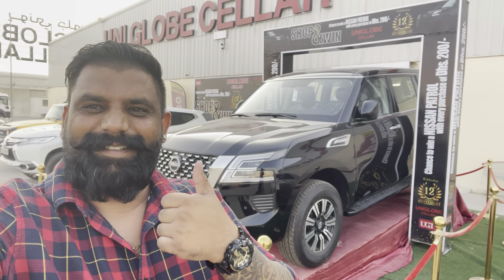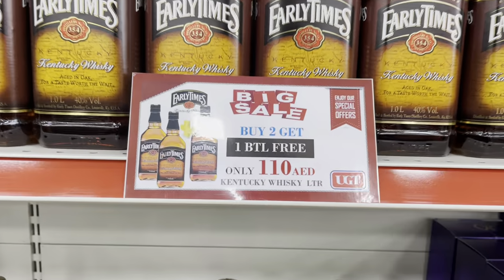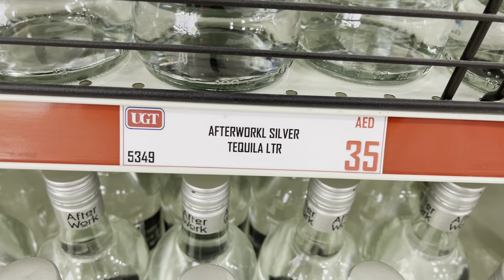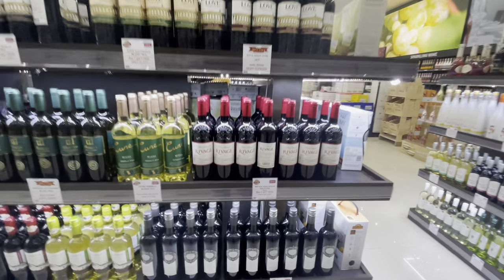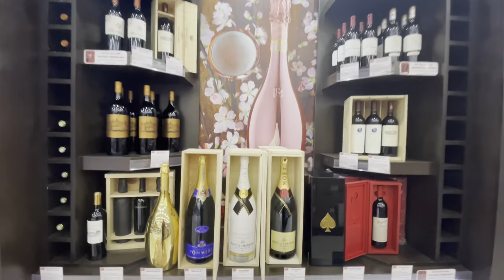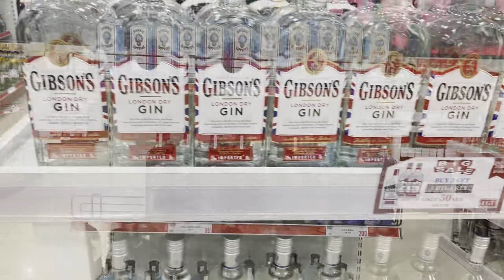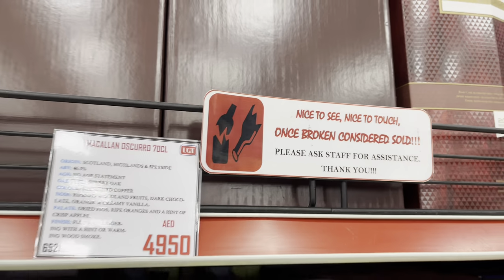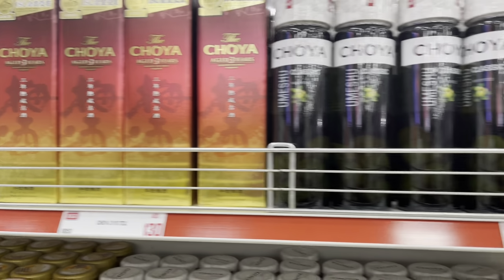Cheapest Liquor Shop in UAE 🔥🔥Buy Liquor without License 🔥🔥Uniglobe Cellar RAK (Ras Al Khaimah)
Uniglobe Cellar RAK is open by this schedule: Mon-sun: 09:00 - 24:00. Other information could be found by visiting the

👉 NEED HELP WITH PROMOTIONS in DUBAI - WhatsApp 👉 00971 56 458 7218

👉 WhatsApp Now for Job Links, Visit Visa, Flights and Job Search 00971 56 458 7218
🟩 Free Direct Company Jobs in DUBAI by UAE’s no 1 Job App : SKILLBEE

Dear friends, I am Anil Saini , an Engineer from Dubai, My Channel is about Dubai Life , Jobs & Some Special Videos time to time like Events, Travel & Giveaways, please  share the videos with your friends, relatives, office groups, WhatsApp groups, Keep Supporting and be part of my SDBFamily :)

All Information about Dubai Life, Jobs, Expenses, Night Life, Salaries, etc.

Support SDB Family Accounts!

Can you drink alcohol in Umm Al Quwain?
In the given Emirate (Ajman and Umm al Quwain for example) alcohol is sold freely, but getting it to your own emirate is your responsibility.

What's The Cost of Alcohol? | How To Get Alcohol In UAE?

Whoever offers or sells alcoholic drinks to any person under 21 years of age or buys the same for the purpose of offering to such person shall be punished by imprisonment and a fine of no less than one hundred dirhams and not more than five hundred thousand dirhams or any of such penalties.